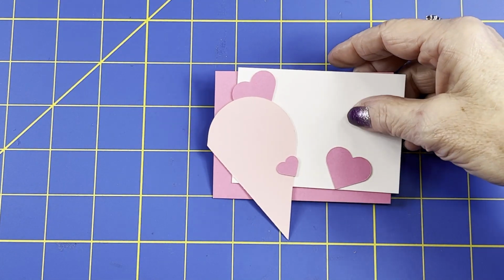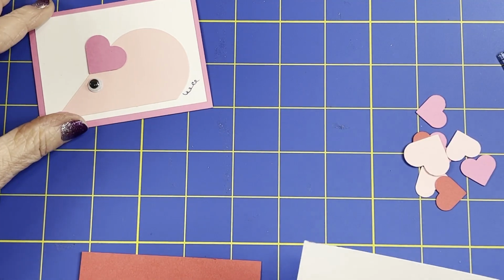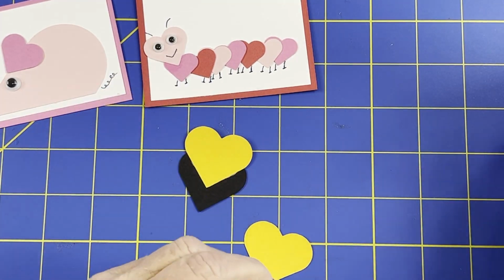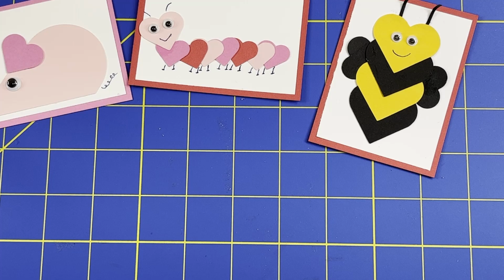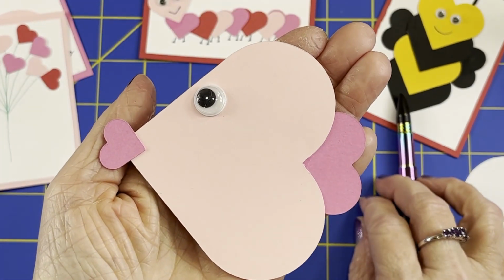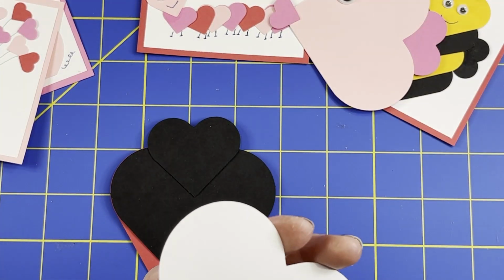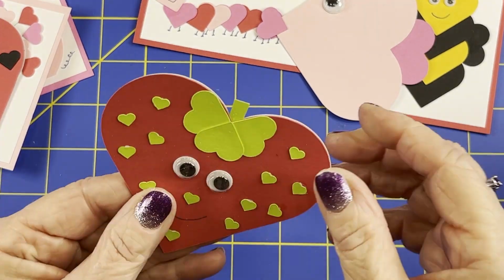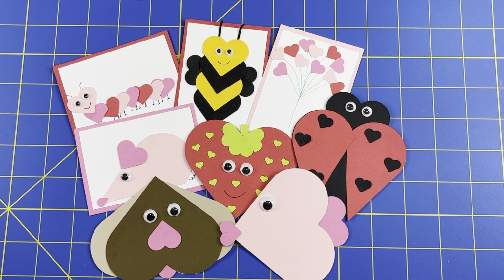Kid's Valentine's Exchange Cards | All cards made using heart shapes.